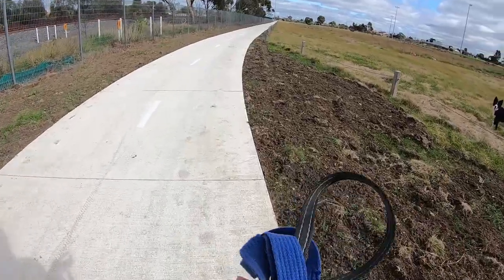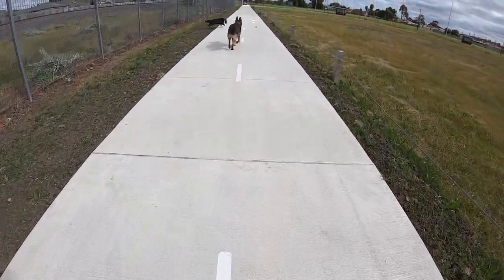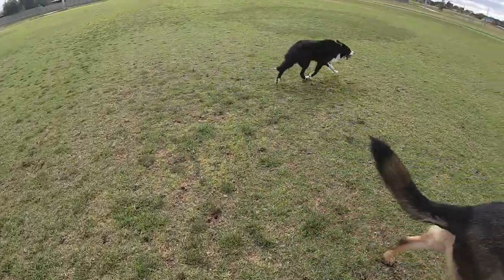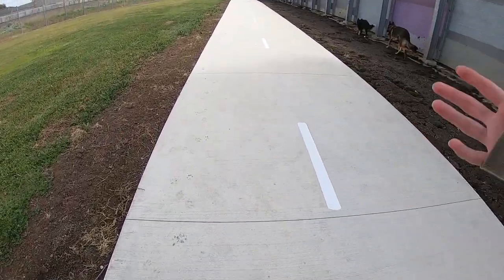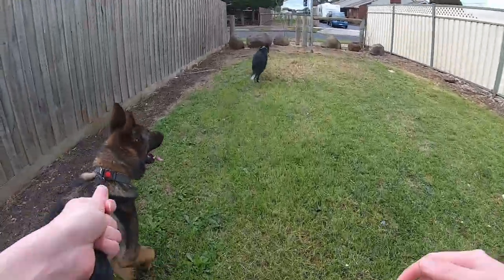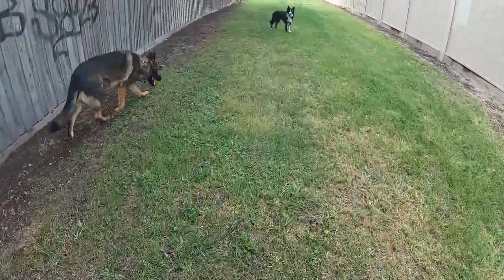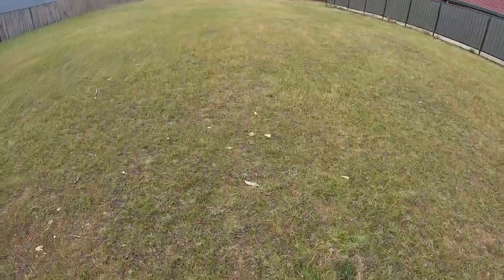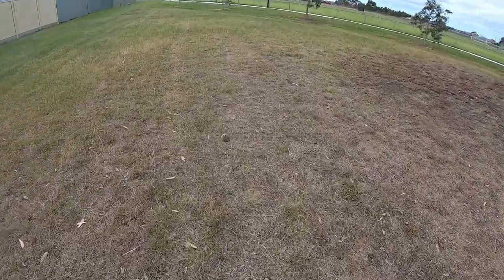From Unemployed to Business Owner??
Hello, me again :) It's a Friday morning and I'm out walking the dogs.

I'm at the very start of my small business owner journey and hope to see it bloom into something great and helpful for all those I service.

Normally people make one video of the conclusion to these things as when you're starting out there's so much uncertainty but in my case I would like to share the journey as it happens :) (maybe people also like to keep the secrets to themselves until they become successful lol)

I hope you enjoyed listening to my little snippet of how life is right now. I enjoyed talking and hanging out in this video :D